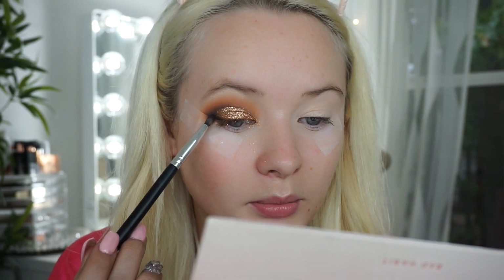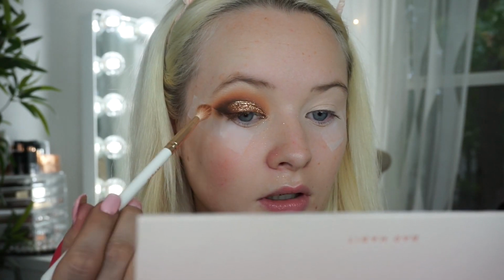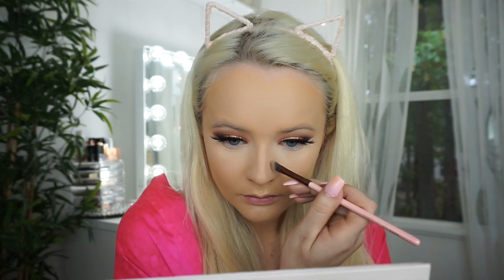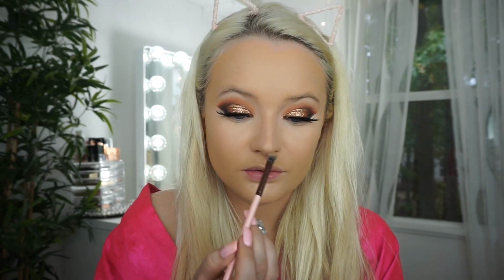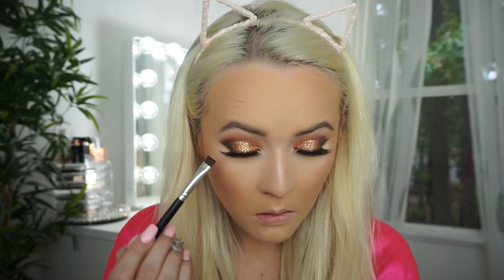FALL INSPIRED MAKEUP TUTORIAL 2017 | Bronze Glitter & Burgundy Lips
Hey everyone! Happy fall 🍂  Links to makeup used are linked below! Please like if you enjoyed this tutorial! xx

Charlotte Tilbury 'Wonderglow' Instant Soft-Focus Beauty Flash
Catrice Prime and Fine Smoothing Refiner
Marc Jacobs ReMarcable Full Cover Foundation
Tarte Shape Tape
Catrice Contouring Stick
Charlotte Tilbury Air Brush Flawless Finish Skin Perfecting Micro-Powder
E.l.f. Instant Lift Brow Pencil
Kat Von D Shade and Light Contour Palette
Physician's Formula Butter Bronzer
Milani Baked Blush in Rose D'Oro
Milani Make It Last Setting Spray
NYX Liquid Suede Cream Lipstick in Cherry Skies

Get BOXYCHARM subscription box! 5-6 full size beauty products each month for $21!*